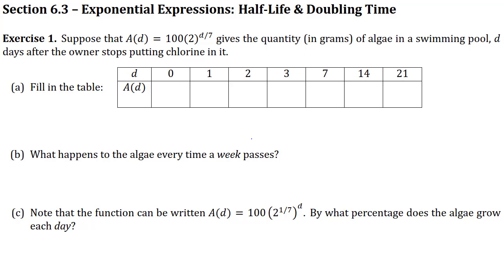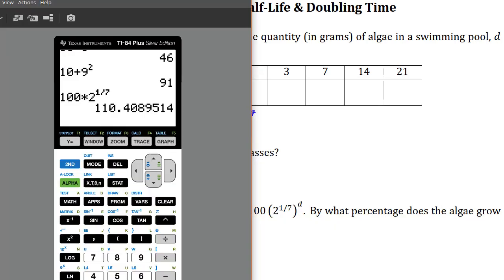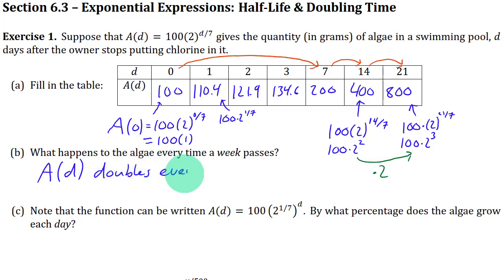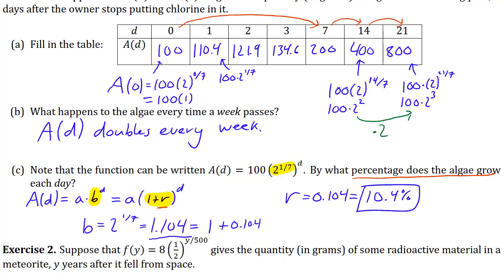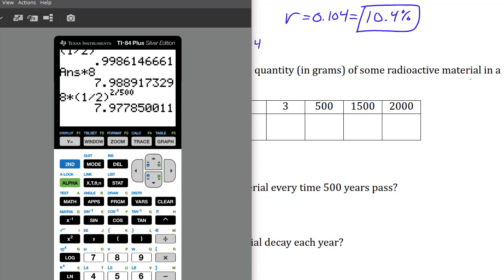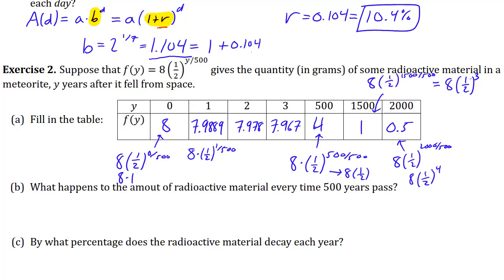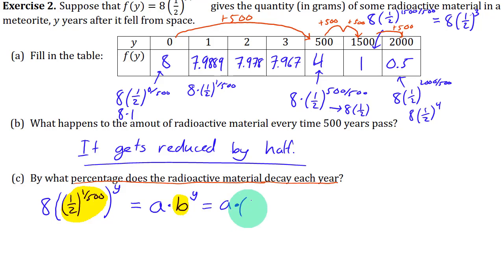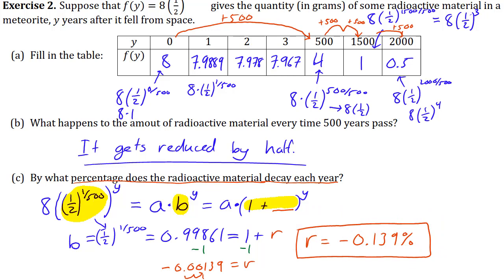Math 134 -- 6.3 Part 1: Exercises 1-2